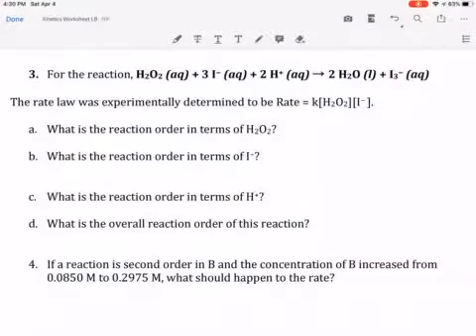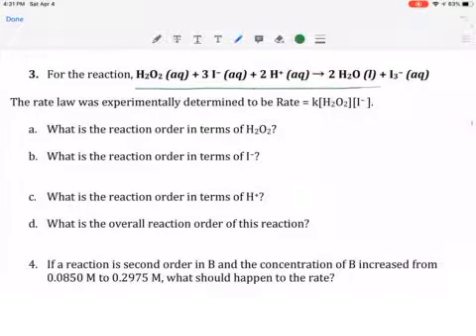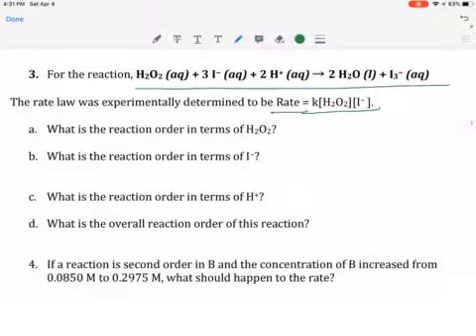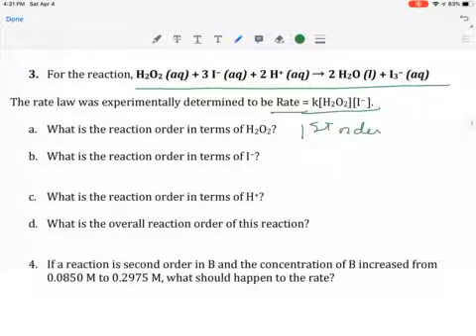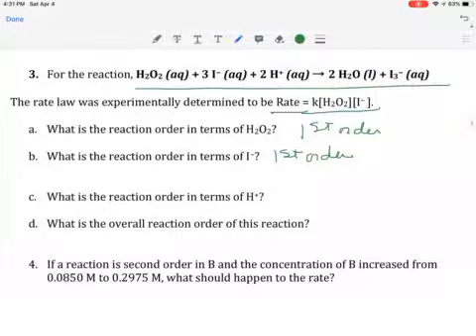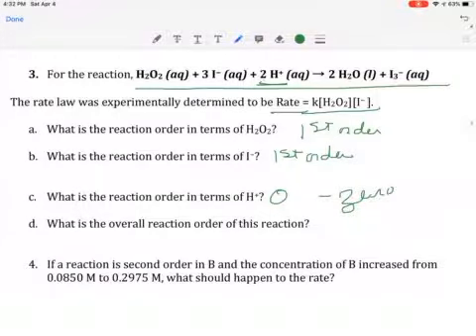LB Kin WS 03